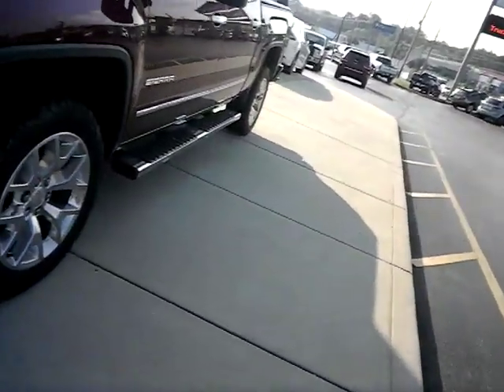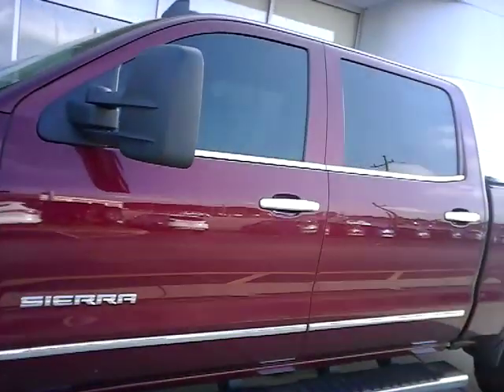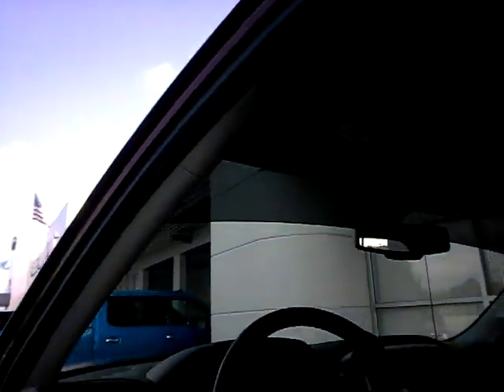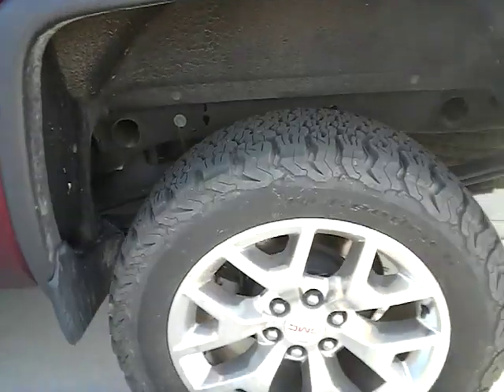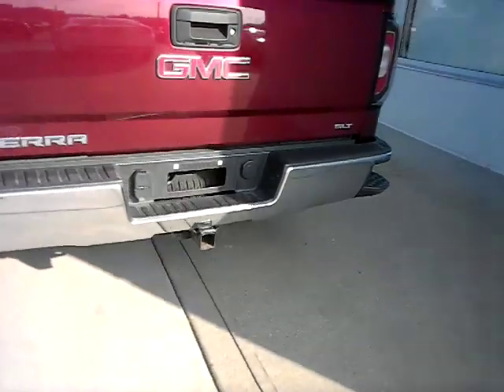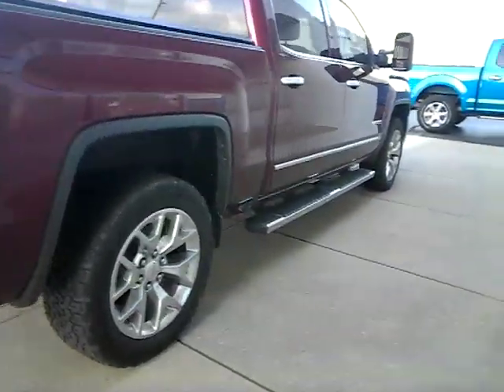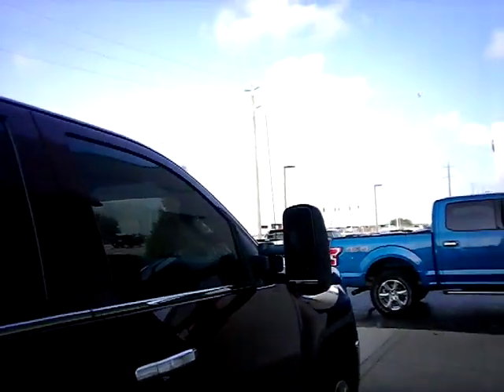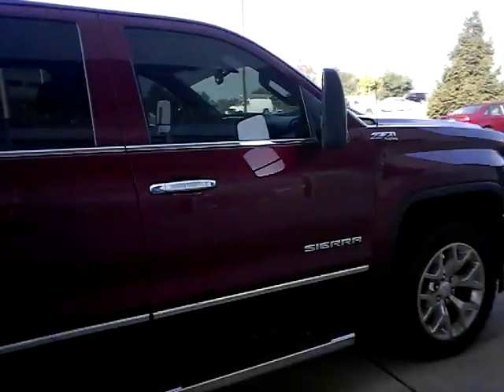2015 Chevy Silverado at beechmontford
Selection at beechmontford